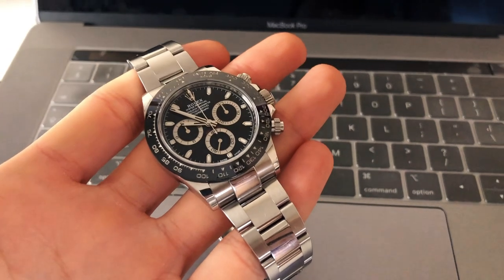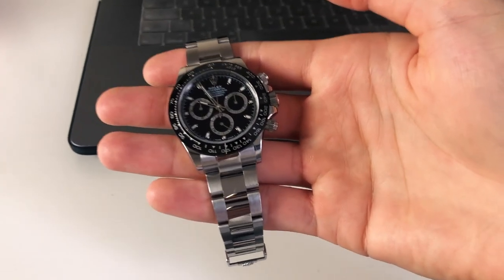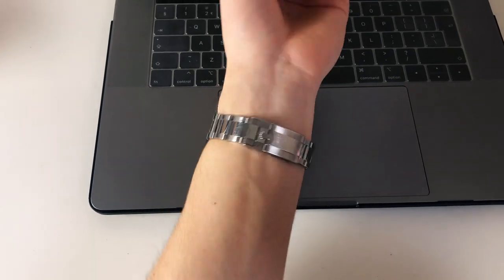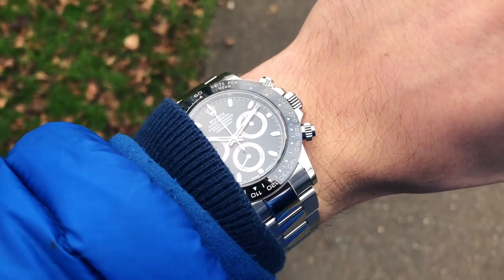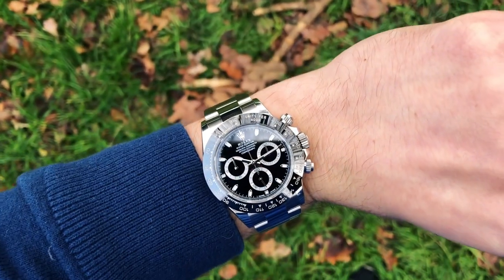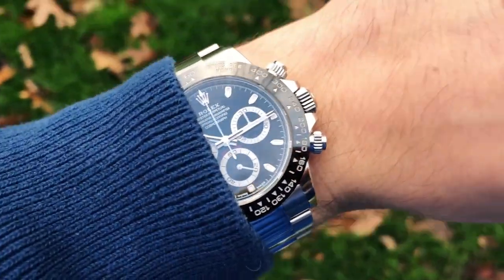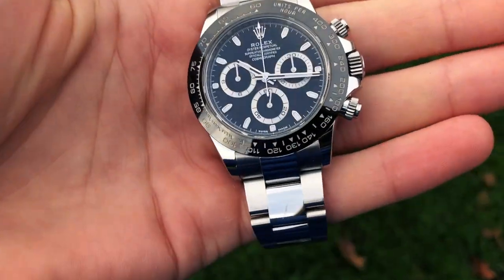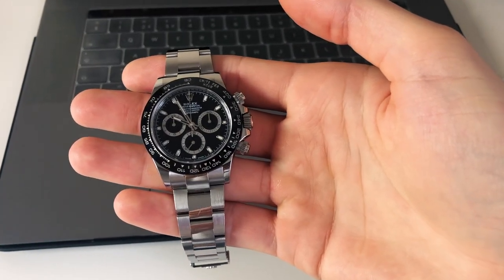Rolex Daytona 116500LN - Legendary Investment Watch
Hi guys, welcome to Seen Through Wrist. In today's video, I'm showing you the legendary Rolex investment piece - Daytona 116500LN. Perfect daily wear - it's so versatile you can wear it with a suit or a tracksuit.